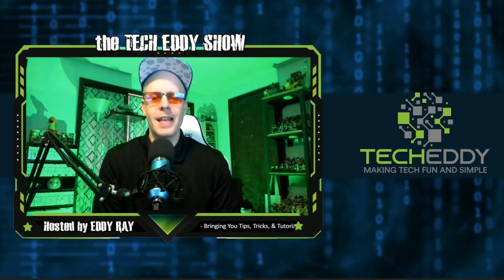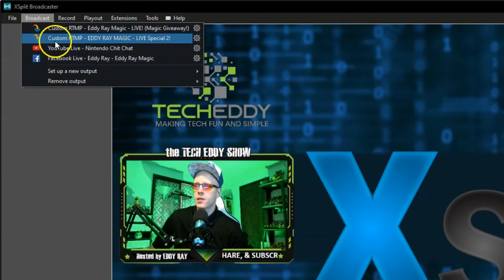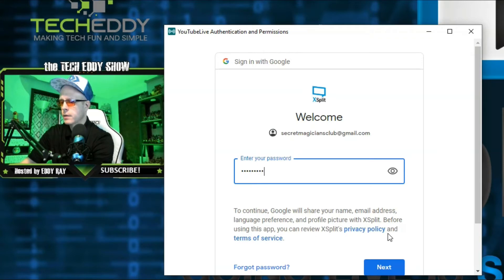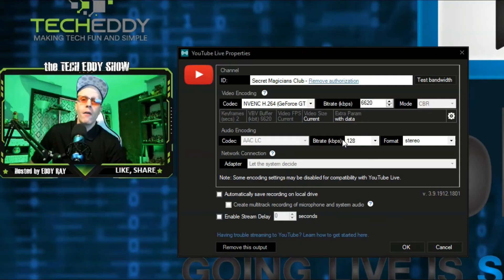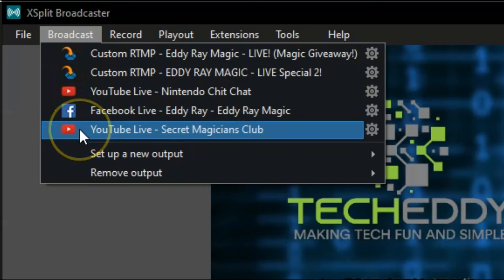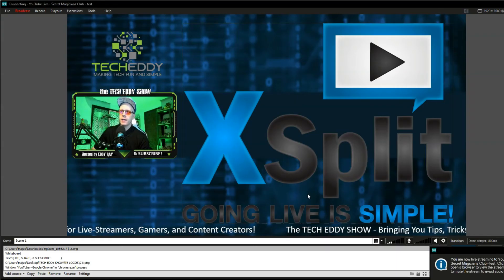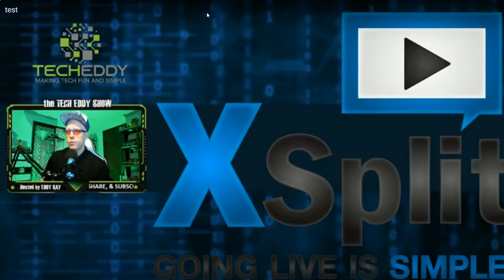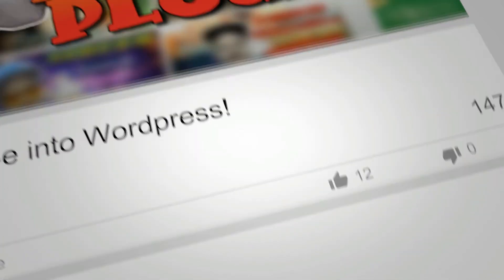HOW TO LIVESTREAM ON YOUTUBE LIVE USING XSPLIT BROADCASTER IN 2020! Setup and Stream Live Easily Now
In this episode of the TECH EDDY SHOW, Eddy goes step-by-step through the process of setting up your YouTube channel so that you can LIVESTREAM LIVE using XSplit Broadcaster! Setup your account today and start streaming like a pro!